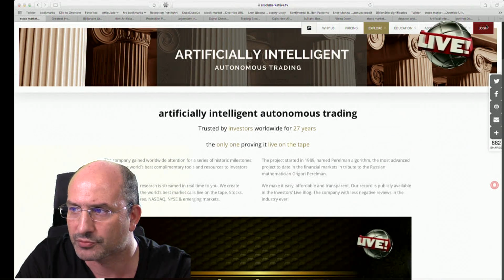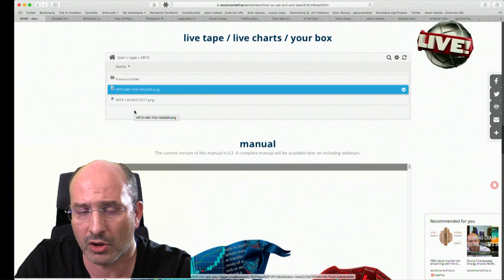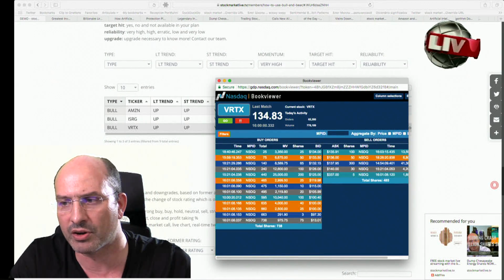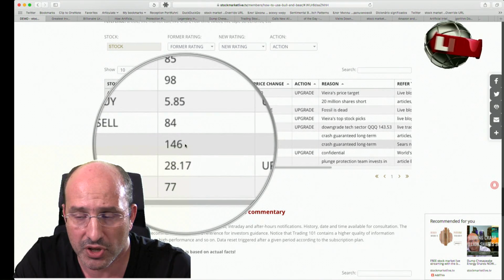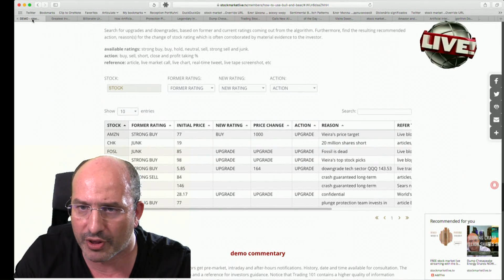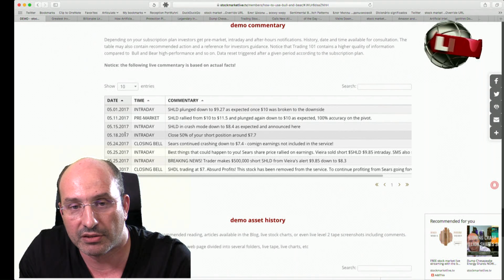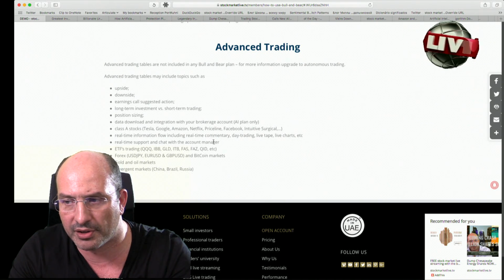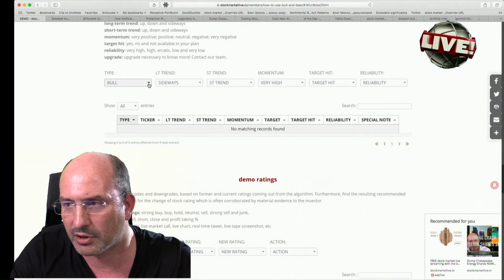Best Advisory Trading Platform for Small Investors on Artificial Intelligence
stock market Live News. Live streaming trading. Live stock forecasts. Trading Courses. Live Earnings Calls. Markets Live Analysis. Algorithmic trading. Social Live Copy Trading.

Clients include small investors, prominent celebrities and investment banks. Learn how to invest in the markets with the best in the world LIVE for free.